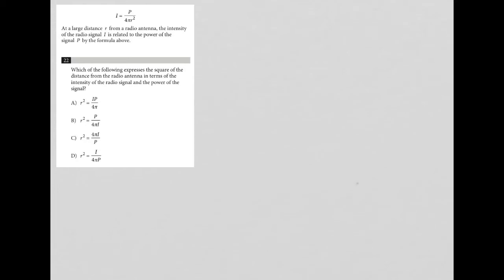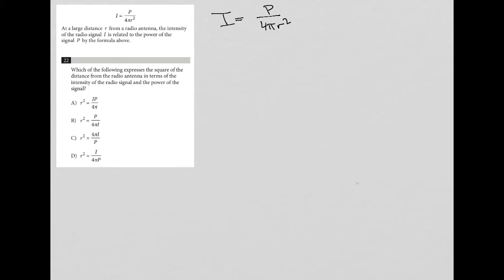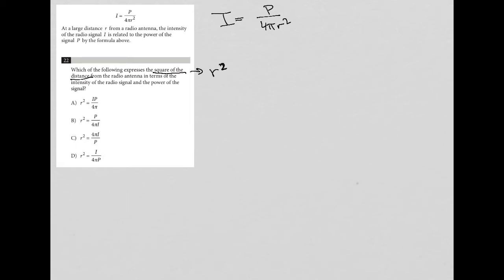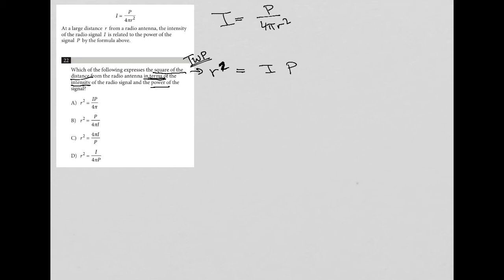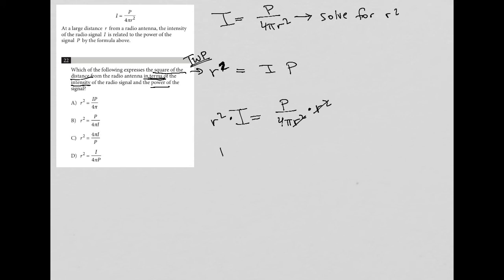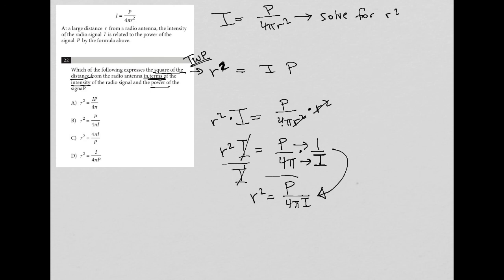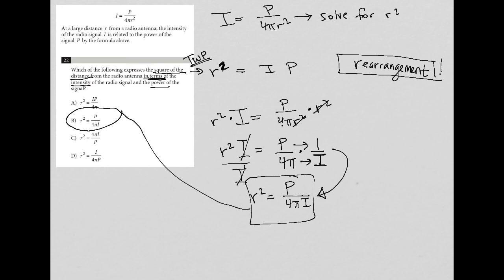Which of the following expresses the square of the distance from the radio antenna in terms of...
Official College Board SAT Practice Test 2, section 4, question 22:

Which of the following expresses the square of the distance from the radio antenna in terms of the intensity of the radio signal and the power of the signal?